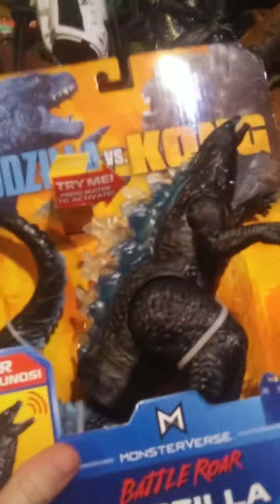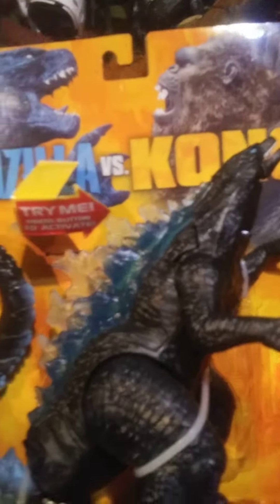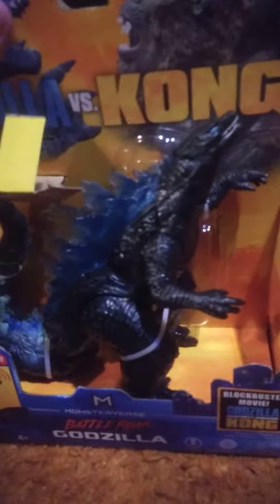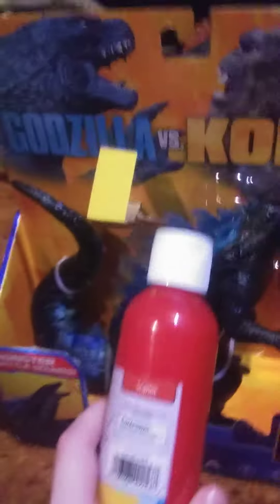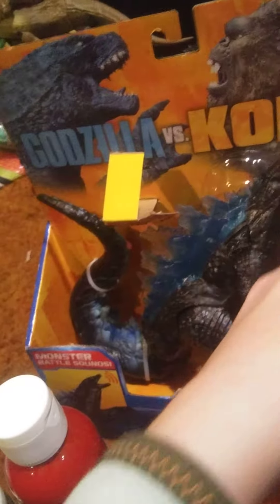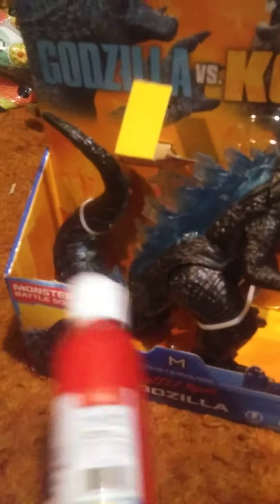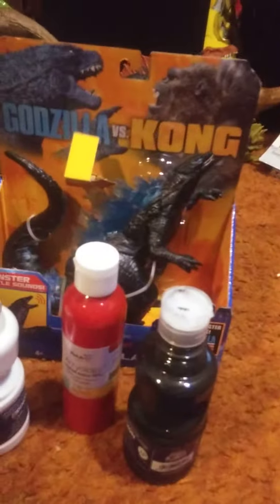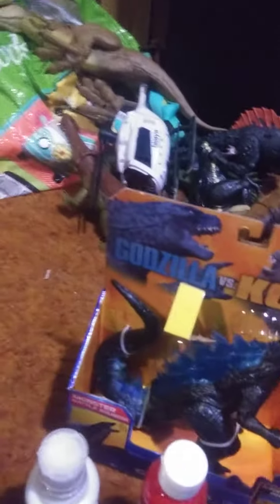im still going to paint this godzilla toy